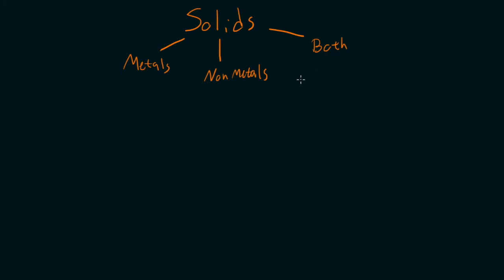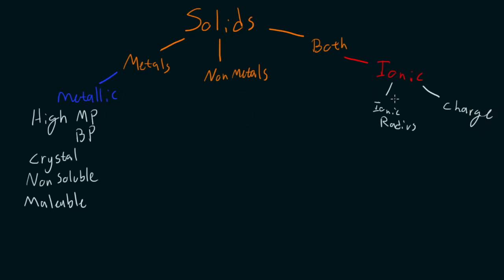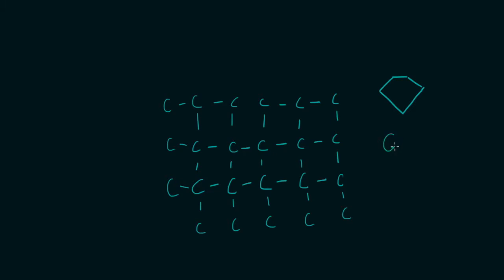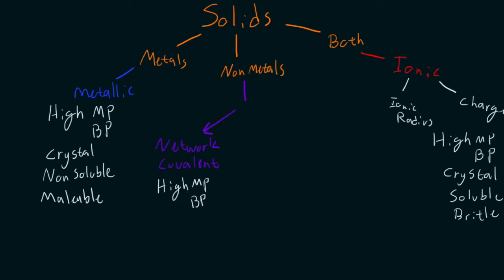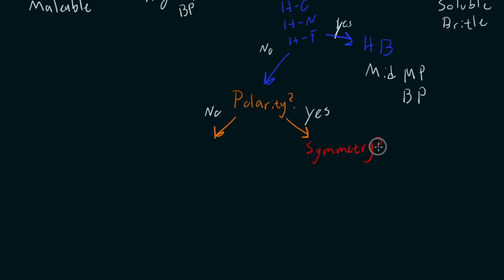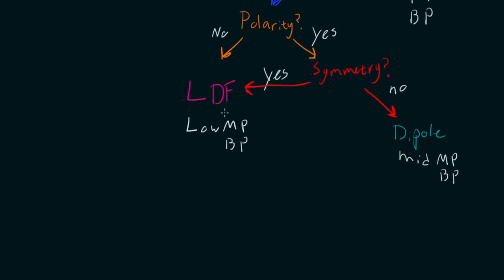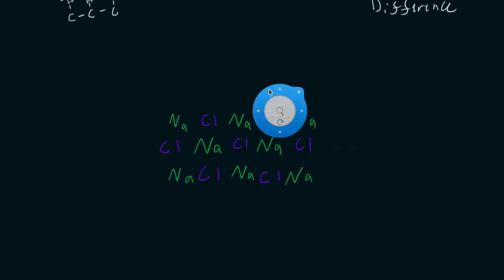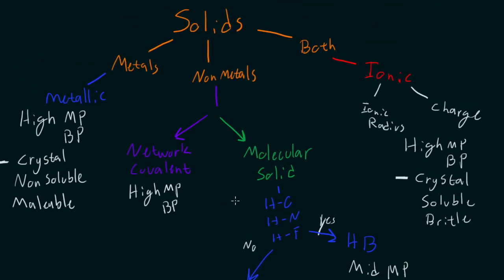Solids Flow Chart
It can be challenging to figure out what intermolecular force is acting when a substance is in the solid state, so let's make a flowchart to make it a little more straight forward.